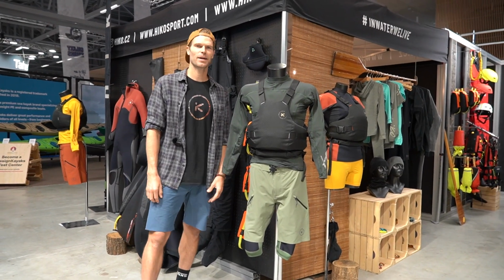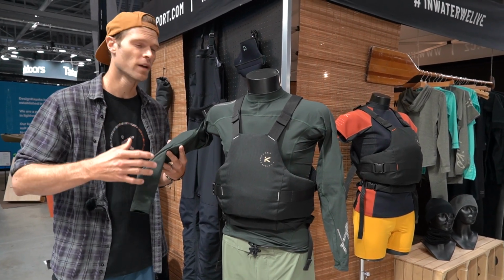Hiko | Shade D4 | Apparel | P2S2024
Hiko presents their Shade D4, A UV Top with reinforced material on the elbow, designed for kayak cross paddlers keeping those elbows from being bashed but making sure theres no restriction in movement!

Only at the Paddle Sports Show 2024 in Strasbourg, France.